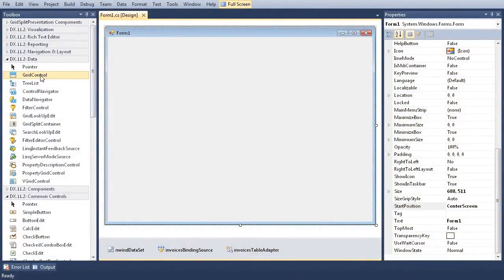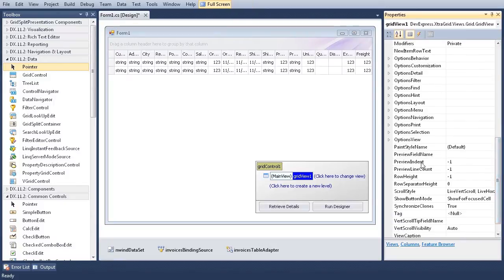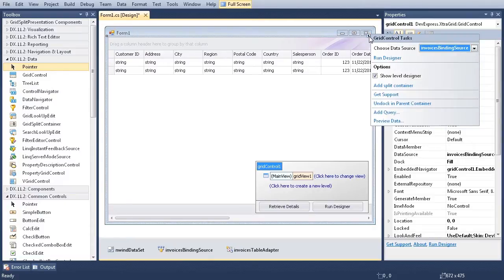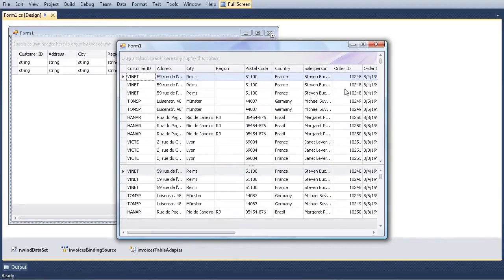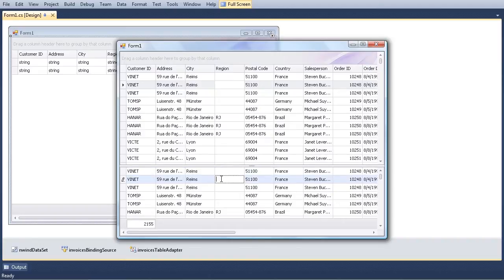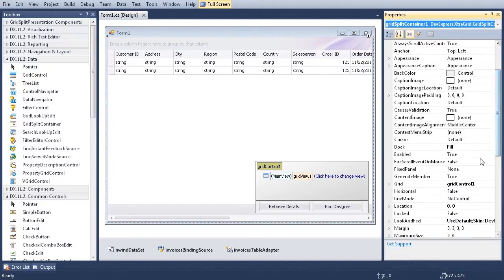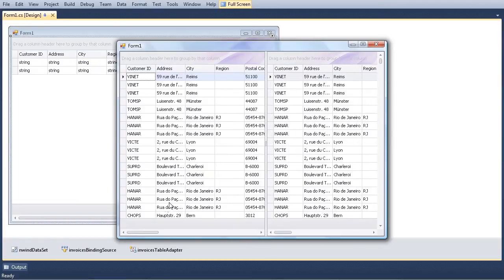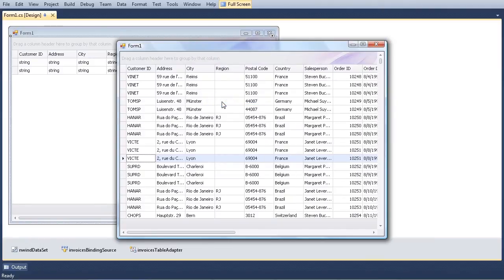WinForms Grid - Split Containers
This video explores the basics of split container management and view options.